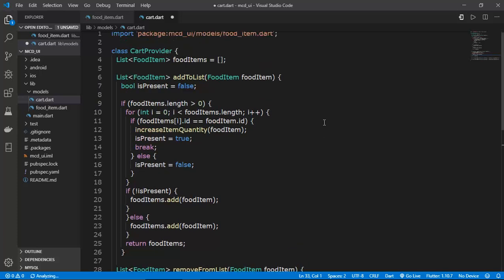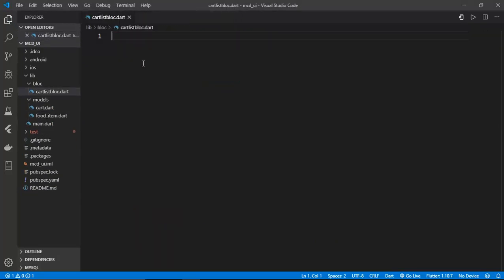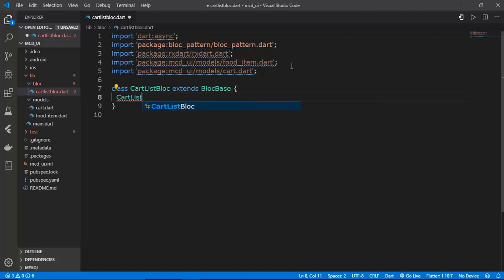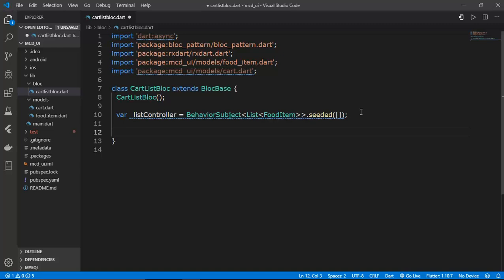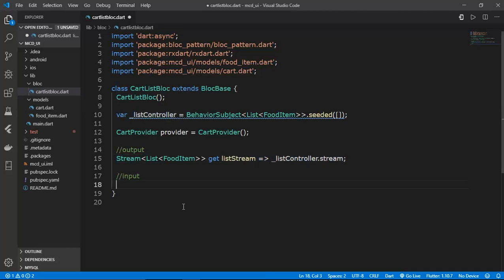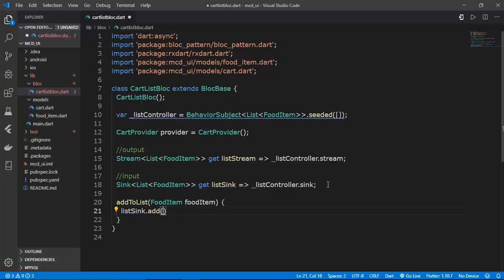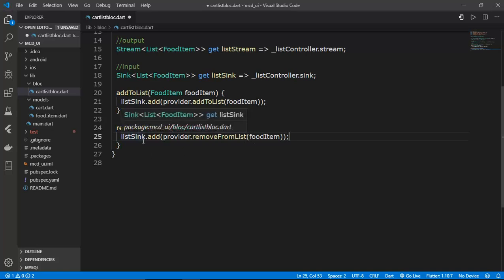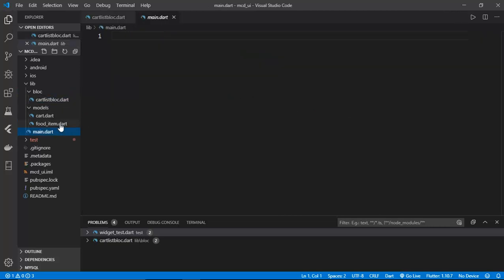Flutter: McDonald's Concept App UI (Part-3)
Hey everyone! Welcome to the third video of Flutter McDonald's Concept App UI series. This series will be based on some cool material design based UI stuff you can do with flutter. I will guid you through several parts. Do follow each and every part to get the most from this series.